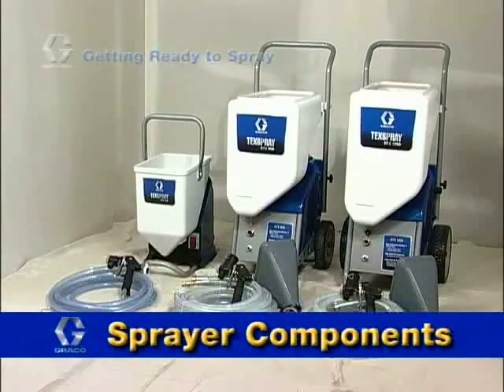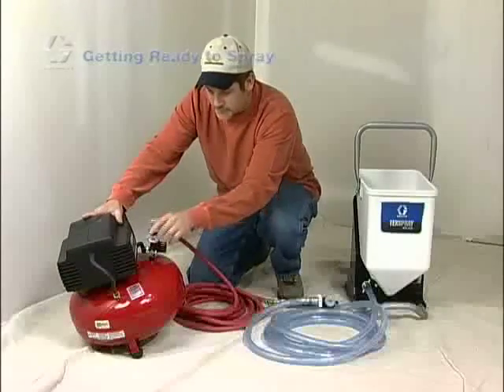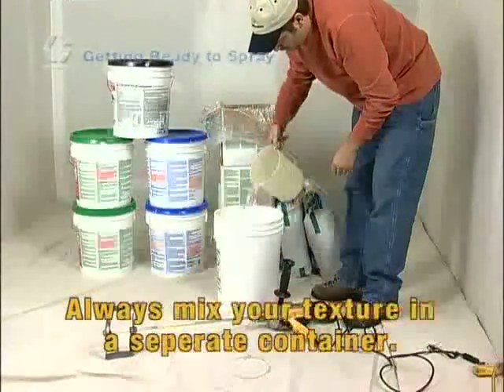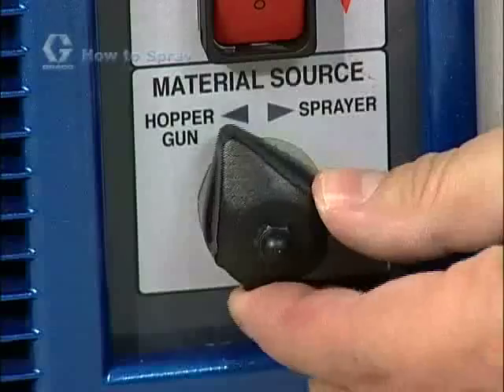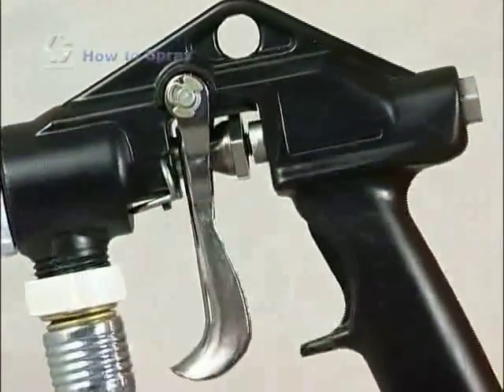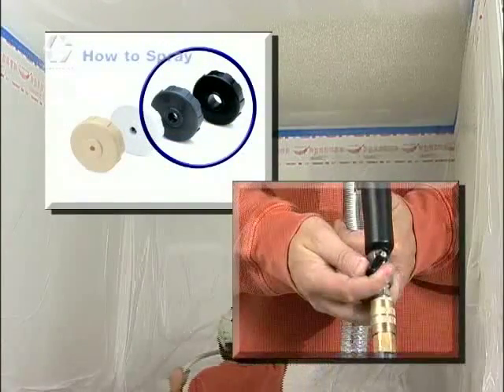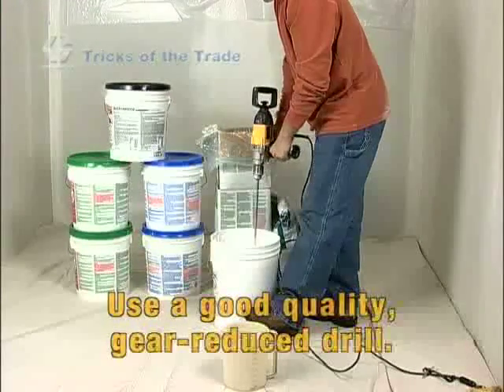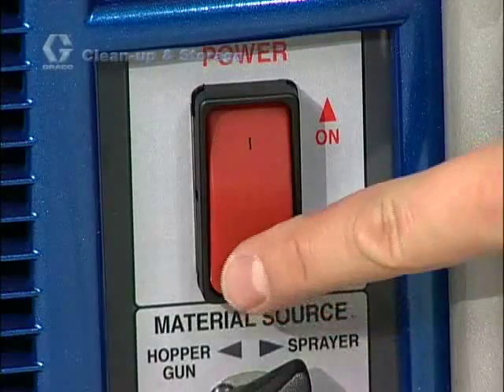Graco RTX Drywall Texture Sprayers from All-Wall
All-Wall features Drywall Texture Sprayers from the Graco RTX line. Spray drywall textures like orange peel, knockdown, and acoustic textures. How to spray professional drywall textures with the Graco RTX drywall sprayers.